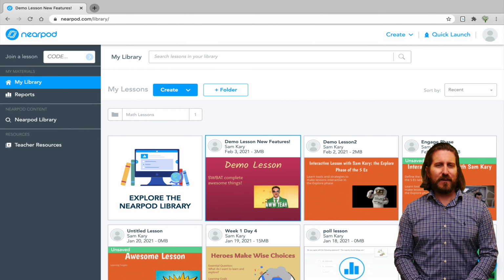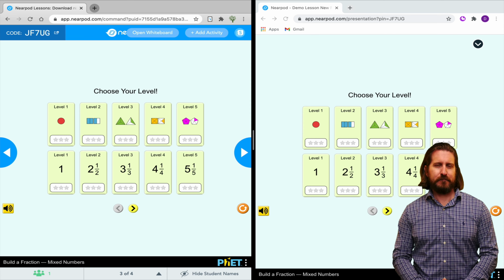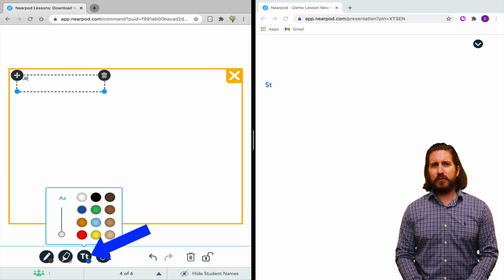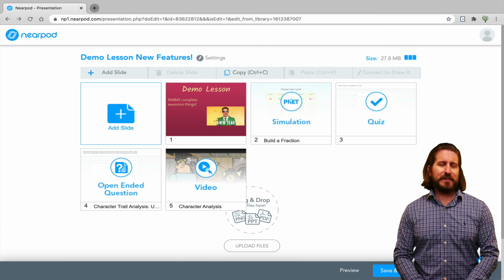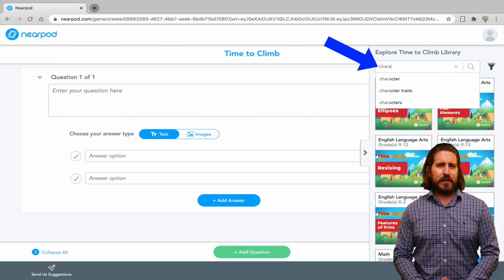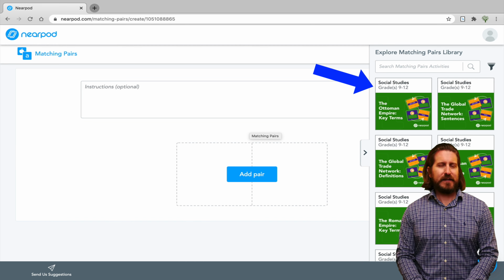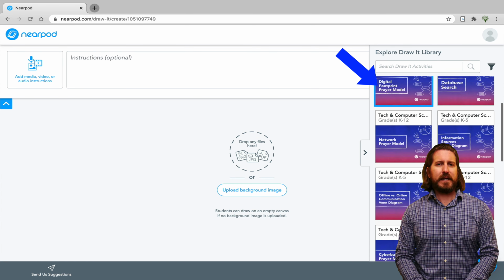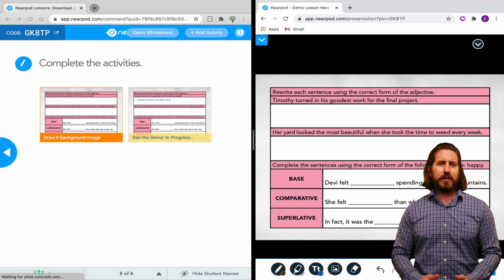New Nearpod Update!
Learn about two new Nearpod updates for 2021: Digital Whiteboards and Activity Templates!

As we’ve now come to expect, Nearpod is continuing to add new features to its already robust interactive lesson-building platform, and these new updates only build upon what was already a rock-solid case that Nearpod has a place in pretty much any classroom.